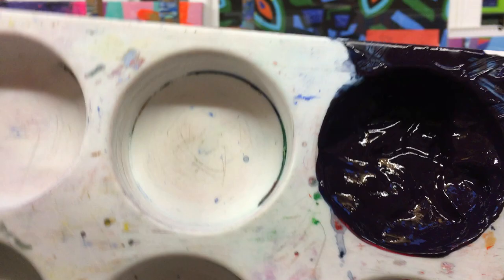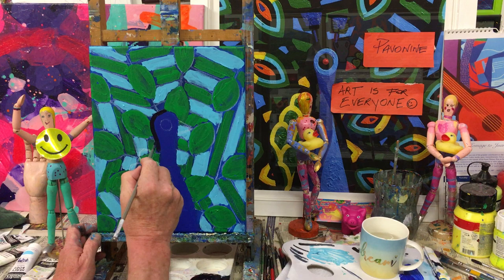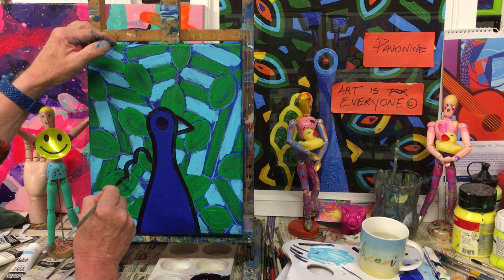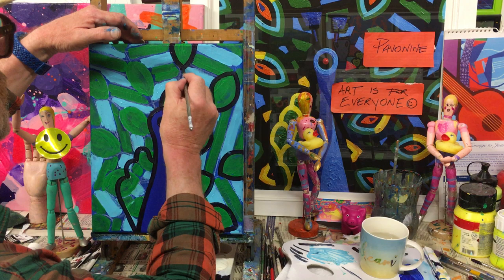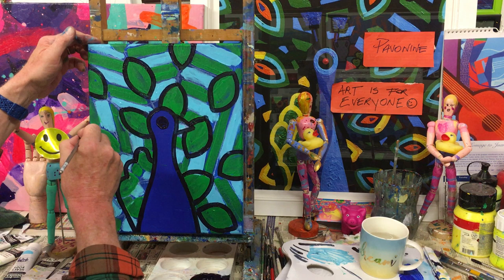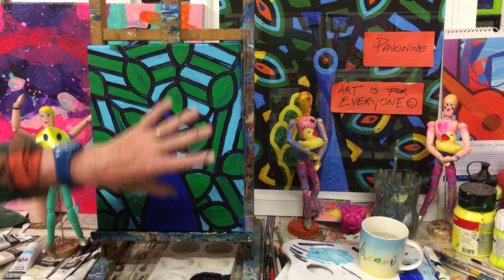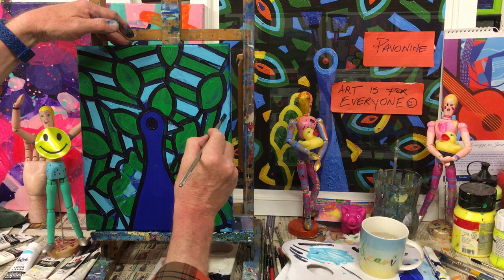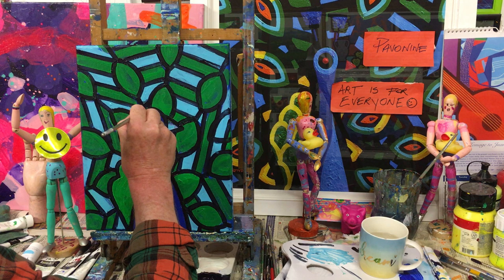Number 3 - Peacock Painting - John Nolan Art Class.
Peacocks are very territorial, they are very good if you are thinking of changing your guard dogs ! The most important parts of this painting are the lines. The lines or delineations will define the composition, and produce a stained glass effect. All my stylised paintings use this effect, based on the cloissone technique, used by jewellers. This style in painting was called Cloissonism, developed by Paul Gauguin. This involved painting with bold lines and flat colours, which I explored when creating my stylised form of painting. My art class students set up a GoFundMe page for my art videos, they insisted, to ensure the continuation of my online classes, which is very thoughtful of them, and I appreciate it very much. The videos are free and are available on my and Youtube. If you have any questions , just ask, or any suggestions - email me or on my website, keep creating and bring some colour into your life, Art is for everyone, it will enhance your well being and produce happy hormones - Many thanks John Nolan.